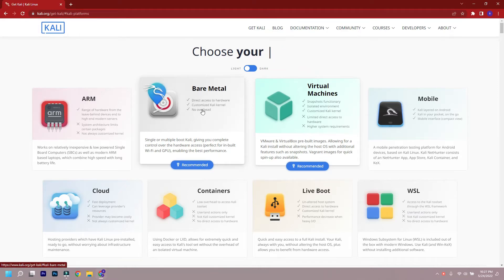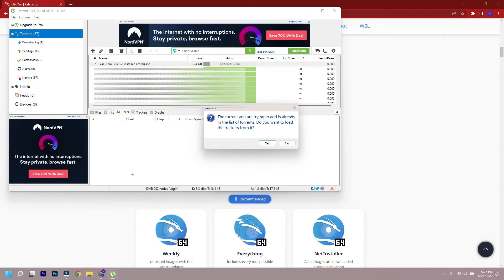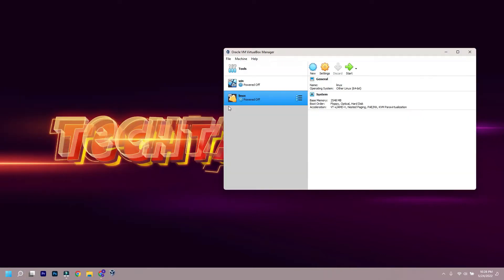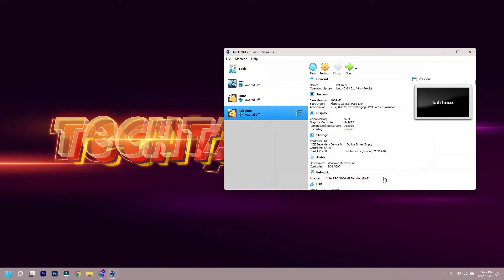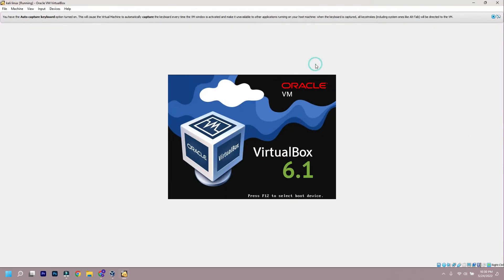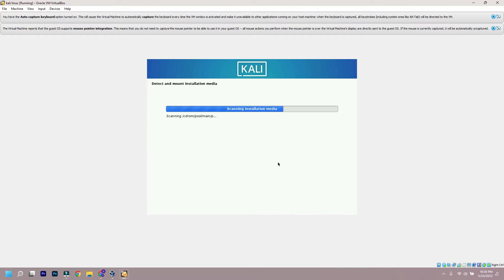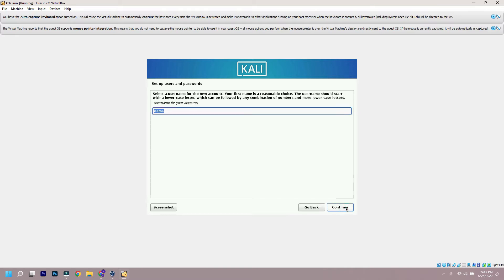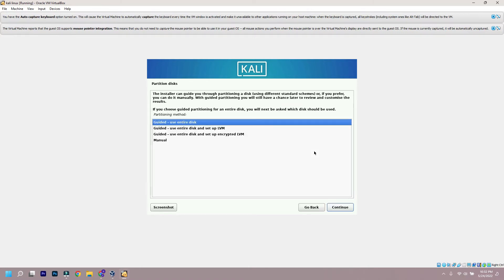How To Install Kali Linux in VirtualBox 2022 | Kali Linux 2022.2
Hello friends today we will see how you can install kali-Linux 2022 in virtual-box. As you guys know kali-Linux is an opensource OS. So just go to their website to download from there. Now on their website go to bare-metal download the iso file. As the file is quite big, we will use torrent download, you will need a torrent client like uTorrent or so. After download is complete open virtual-box and then click new and provide a name and if you want you can change the path as well. You need to change the memory size this is for the ram of your virtual system. Create a virtual hard disk and click create to create a virtual system. Then change the file size that is for hard disk for the virtual system. Chose vdi and dynamically allocated and click on create. Now after virtual system is created, we have to go to settings and load the iso file in to the virtual optical drive. Then hit ok. Now we have to start our virtual device. Now when our device starts running click on the screen and as graphical installation is already selected, we have to press enter to continue. Now the installation process will start running first we have select language and then continue. Then select location and after that keyboard layout. It will ask you for a host name for network you can input any name over there. Next it will ask for domain name leave it blank. Now it will ask for user name input as you like but remember this user mane and password you input will be needed for logging in to kali. After setting up the user name it will ask you to set the password. Then it will ask you to set the clock. Now in portion disk option use entire disk. And follow along. Now the installation might take some time. Then install grub boot loader. Then select the disk. After installation it will load kali you need to enter the user name and password you inputted earlier.